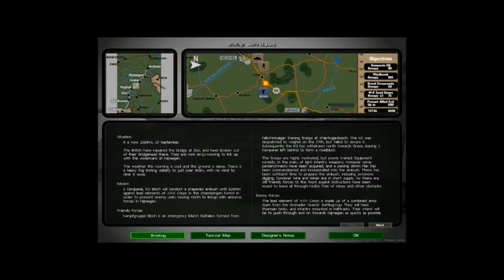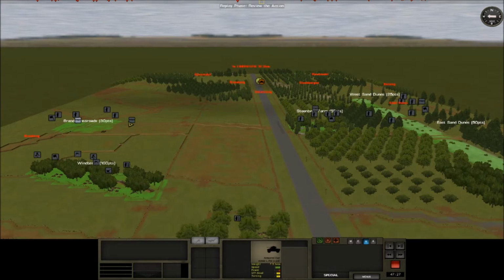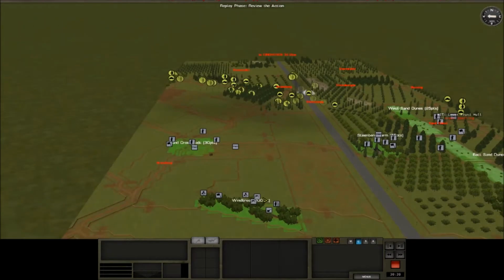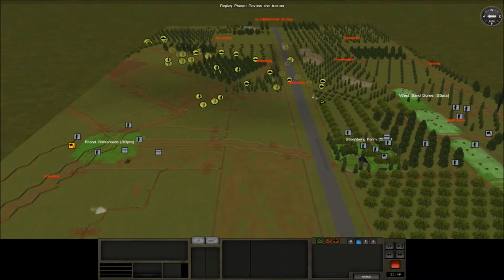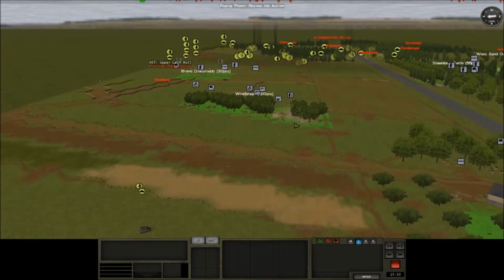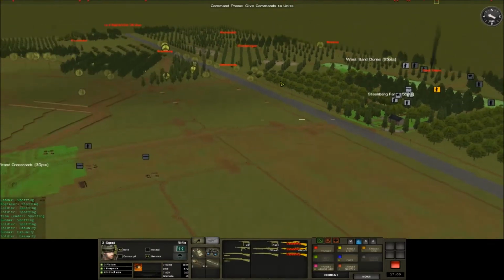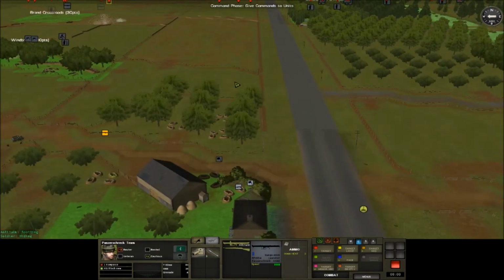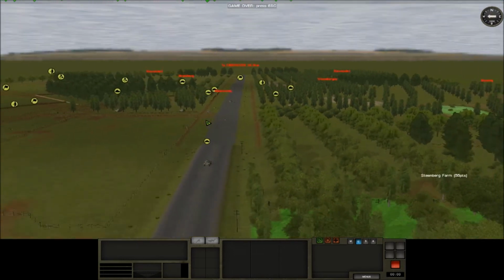Combat Mission Battle for Normandy Campaign A Moment in Time 5 of 6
Hold the Line!